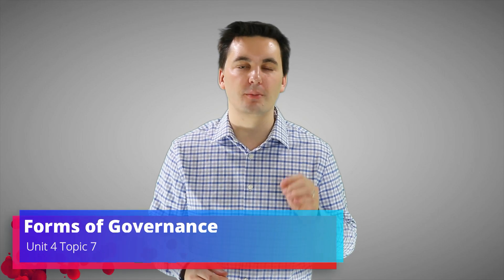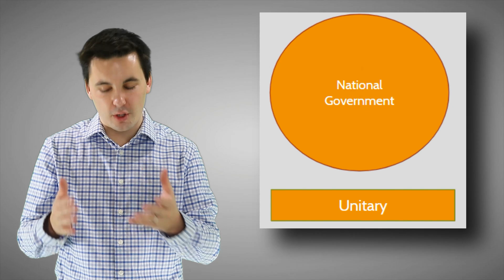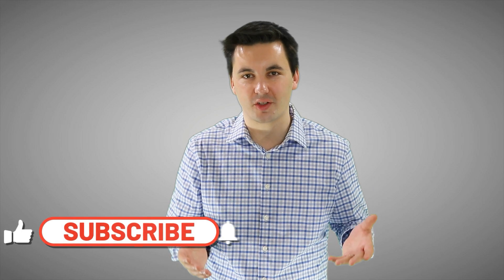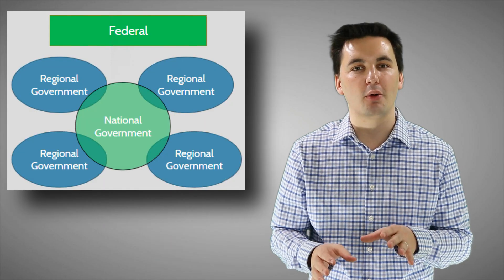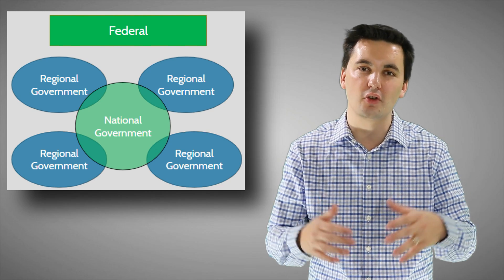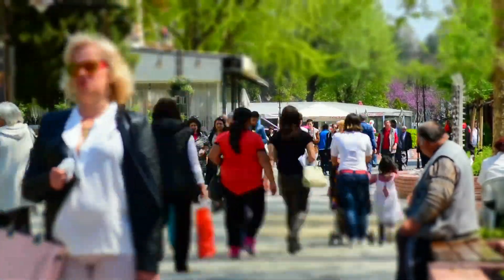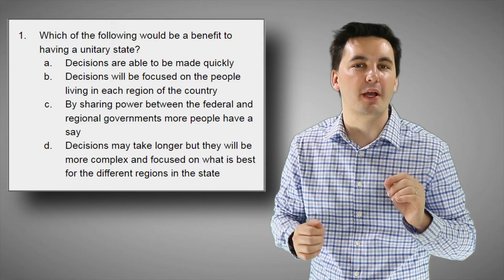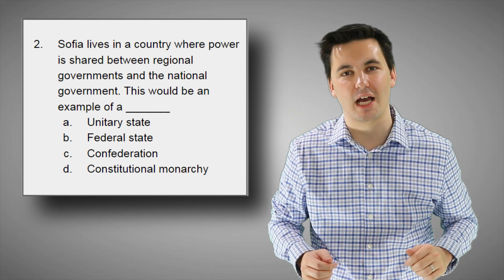Unitary States Vrs Federal States[AP Human Geography Unit 4 Topic 7] (4.7)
Chapters:
0:00 Introduction
0:28 Unitary States
1:25 Federal States
2:40 Practice Quiz

Skills in this video:
IMP-4.C
Define federal and
unitary states.

IMP-4.D
Explain how federal and
unitary states affect spatial
organization.

IMP-4.C.1
Forms of governance include unitary states
and federal states.

IMP-4.D.1
Unitary states tend to have a more top-down,
centralized form of governance, while federal
states have more locally based, dispersed
power centers.